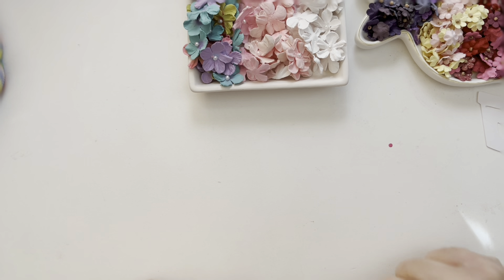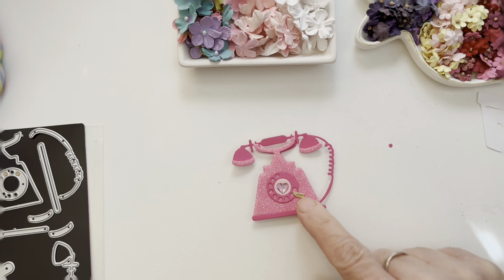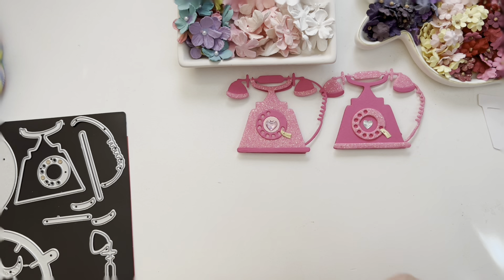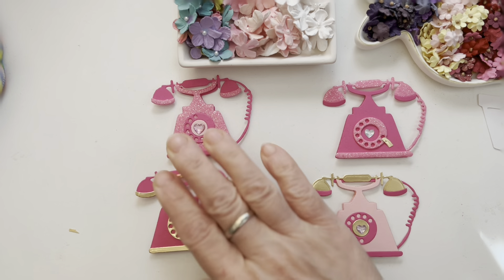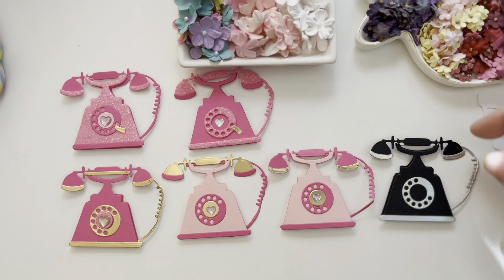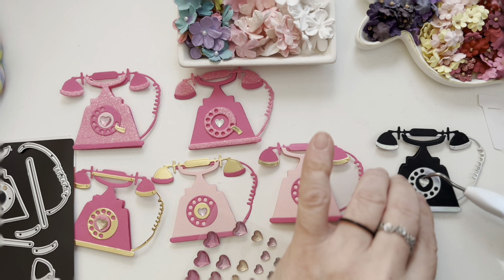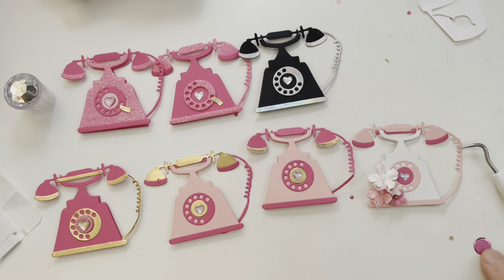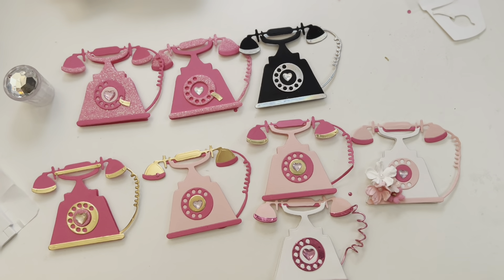Kokorosa studio project share #1 embellishwithuswednesdays week 11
Thank you so much for coming back to my crafty corner!

Please use the # to find more crafty friends on YT💝